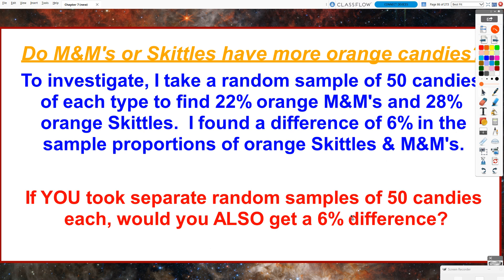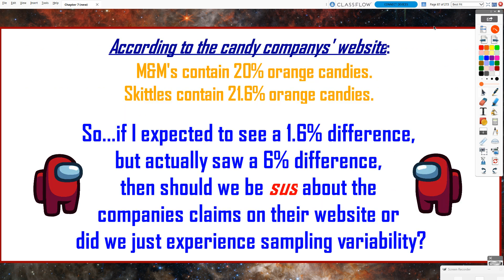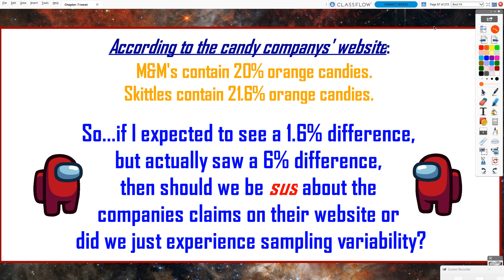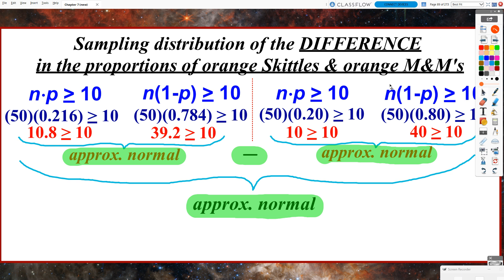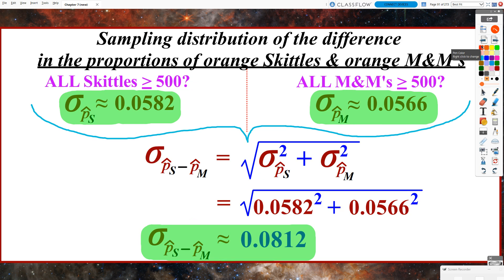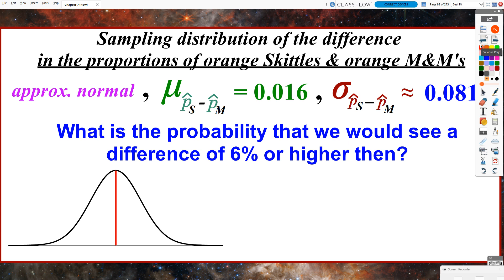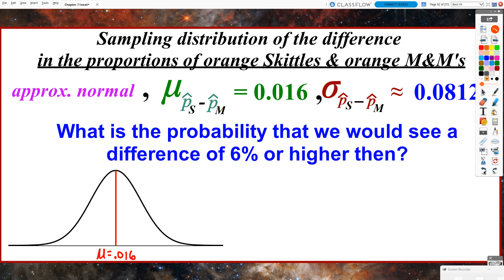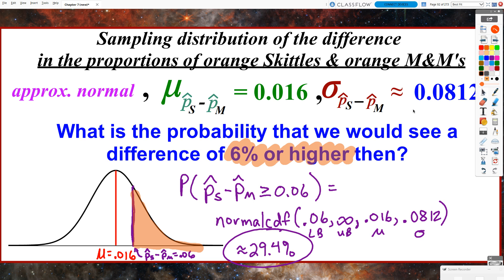AP Statistics: Chapter 7, Video #4 - Sampling Distributions of the Difference in Sample Proportions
In this video, you will be able to:
1) Describe the sampling distribution of the difference in sample proportions.
2) Use the sampling difference to answer a probability question.